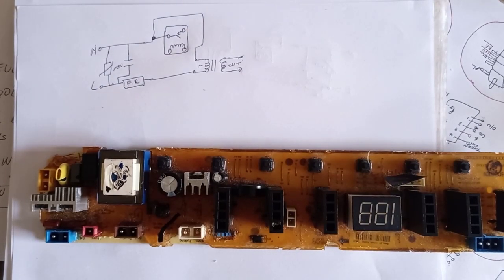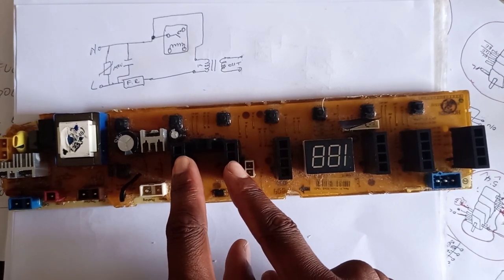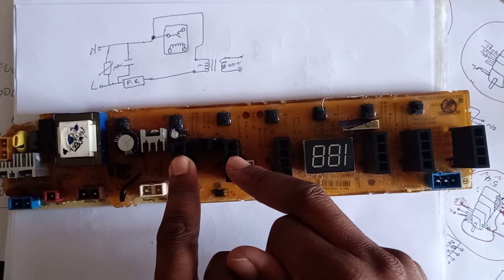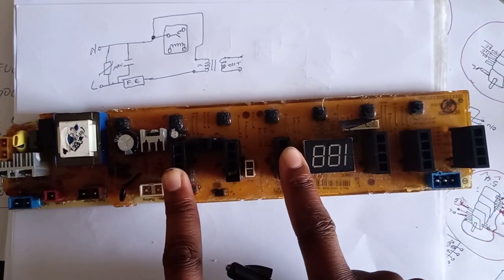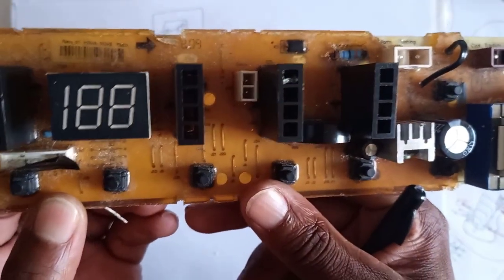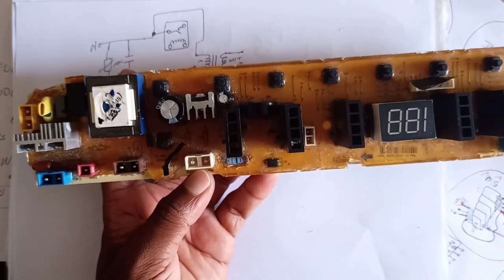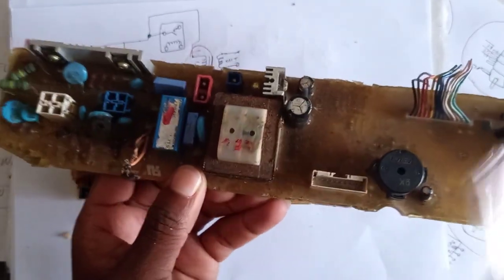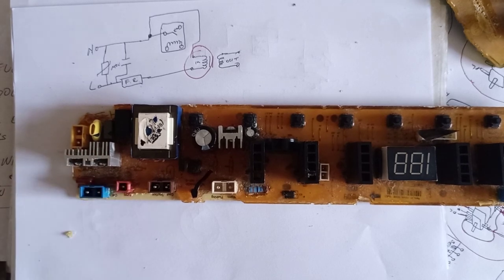PC Board fault finding for a toplaoder washing machine(part1)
Giving a detailed explanation of the input/protection circuit on the board, how to make your own circuit diagram out of it. How to test and component functions.